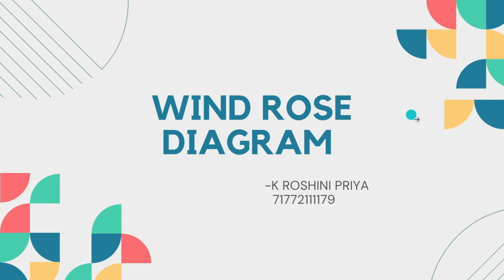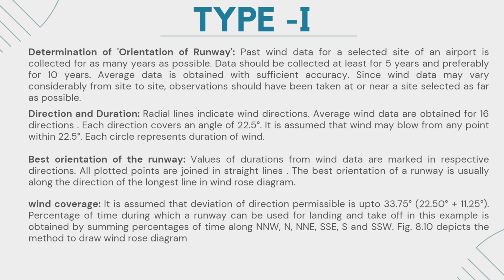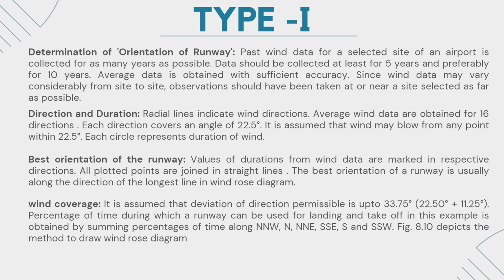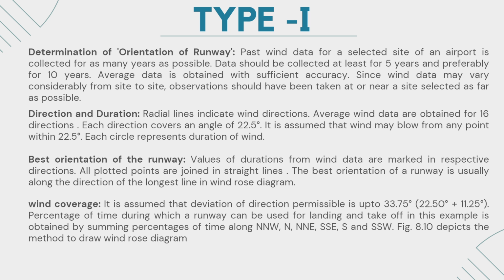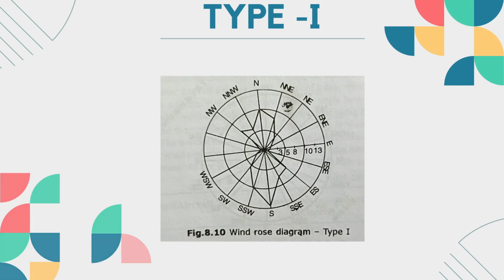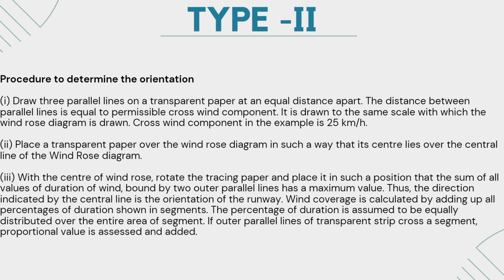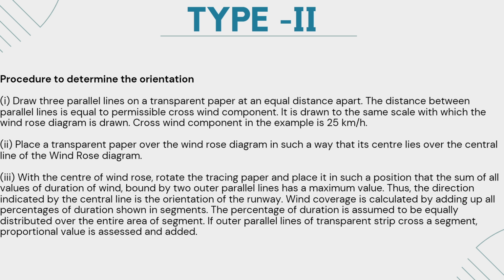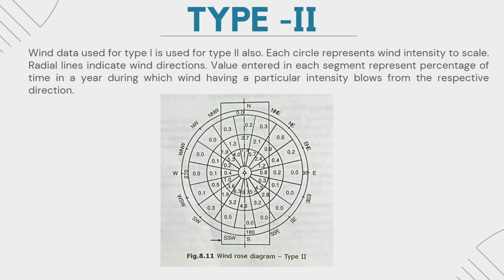WIND ROSE DIAGRAM